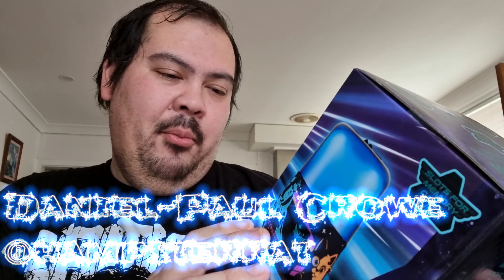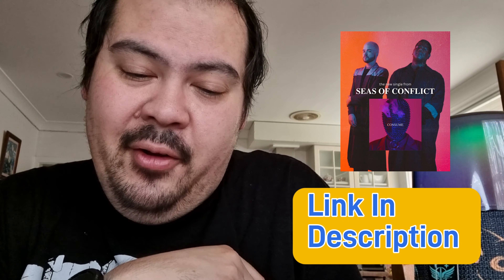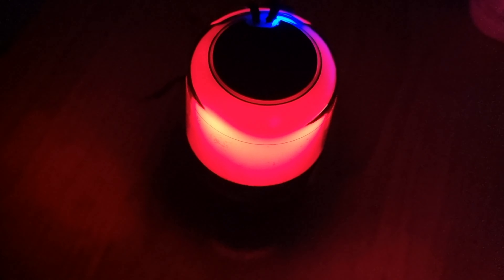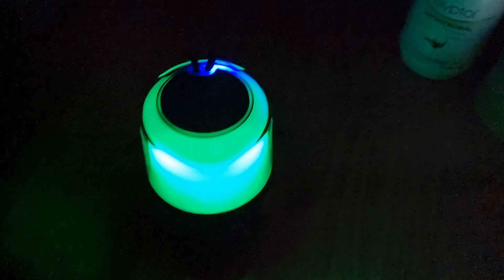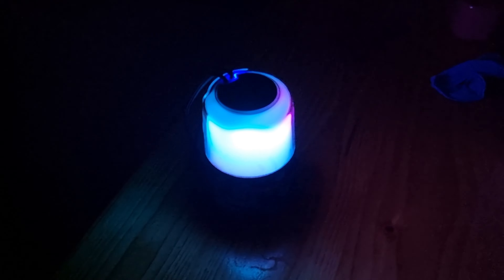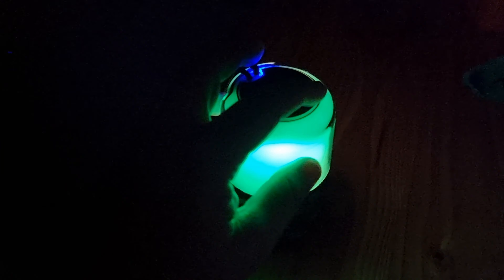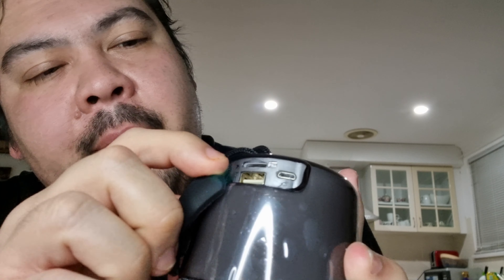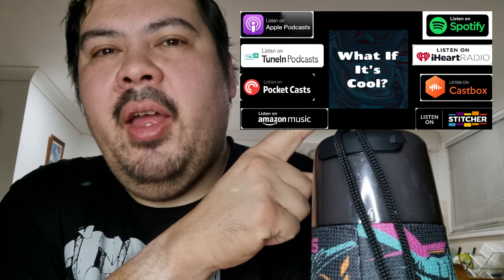Vlogcast: Unboxing The Disney Pixar Lightyear 'Luna' Bluetooth Speaker with LED Lighting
Join Daniel-Paul as he unboxes and tries out the Disney Pixar Lightyear 'Luna' Bluetooth Speaker with LED Lighting from Kmart.
Is it cool?

If you would like to purchase a speaker,
They can be purchased from Kmart.

To watch our reaction video to Seas Of Conflict's Consume music video

Glimpsing Infinity
Performed by Asher Fulero

Tupac Lives (aka What If It's Cool Theme)

Keep that support coming

Peace